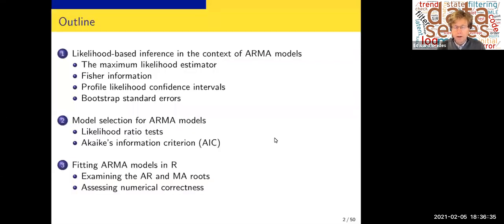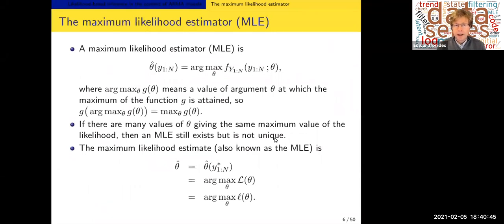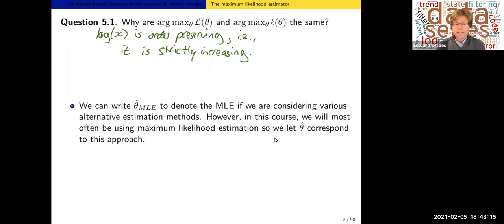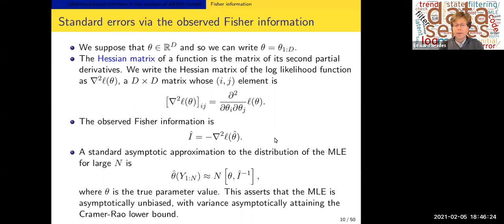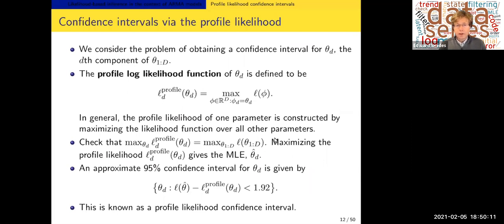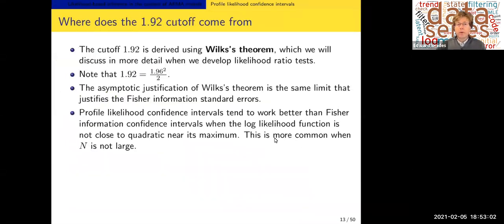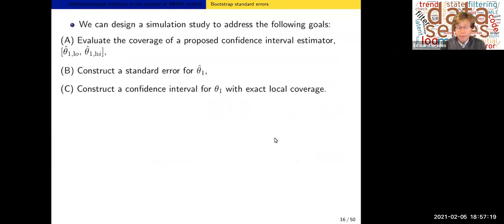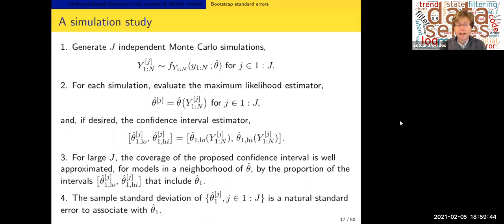Time Series Analysis, Chapter 5, Part 1 (of 3)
Likelihood-based inference in the context of ARMA models. The maximum likelihood estimator. Fisher information, profile likelihood confidence intervals and bootstrap standard errors.